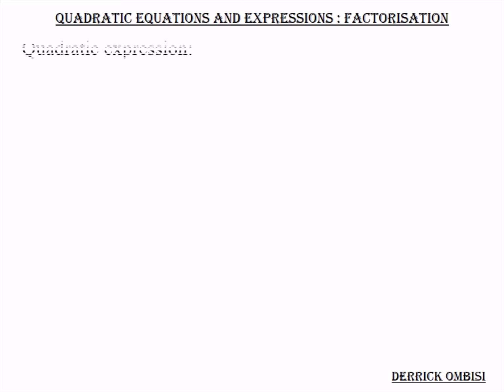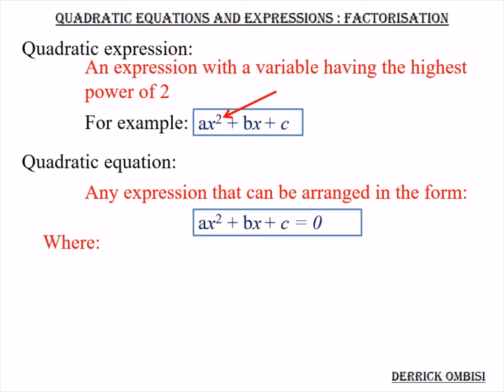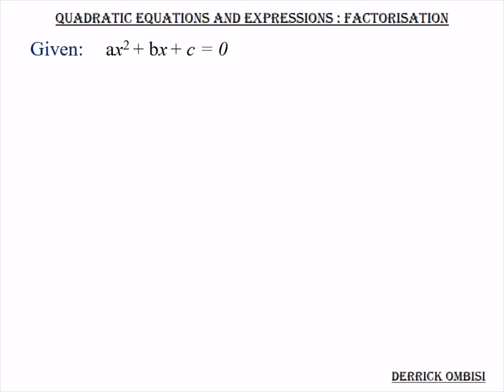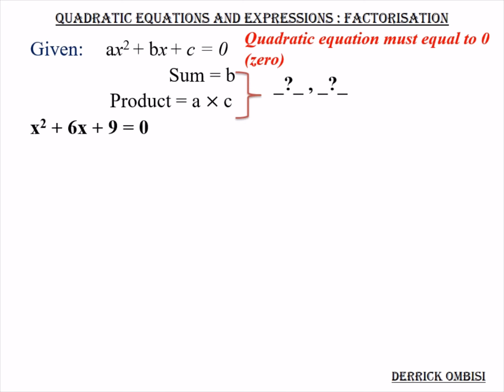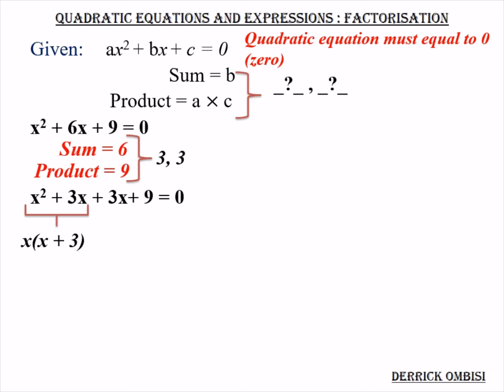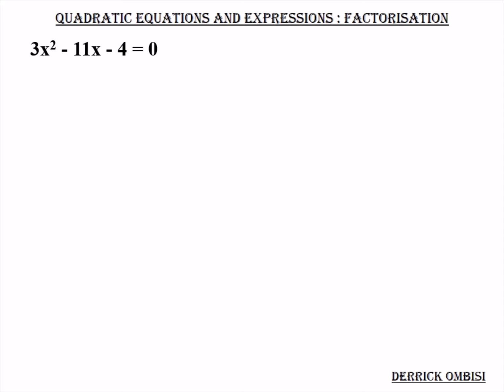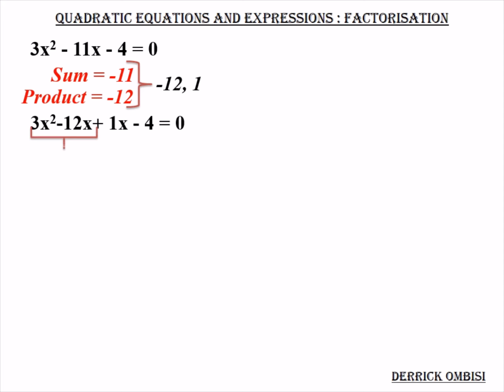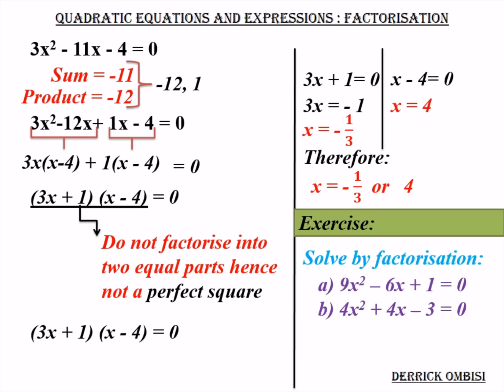Factorisation of quadratic equations/expressions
Factorising quadratic expressions and equations.